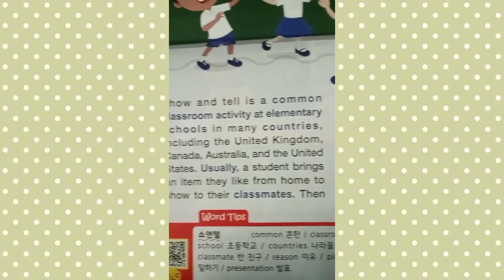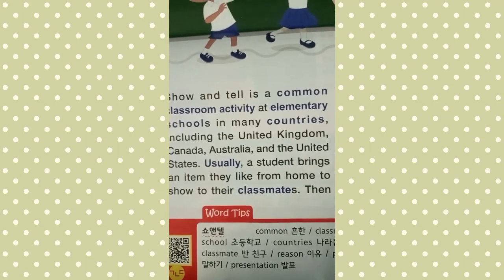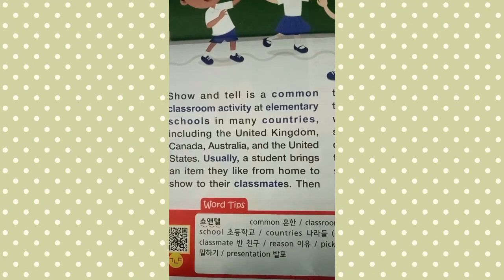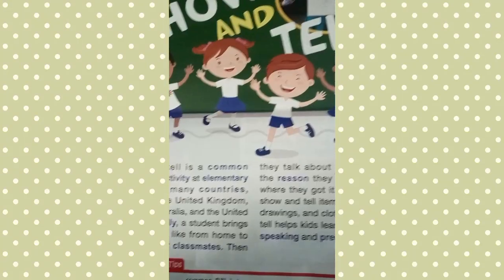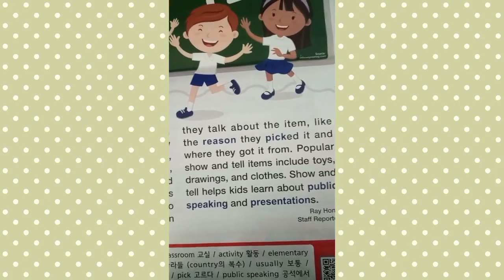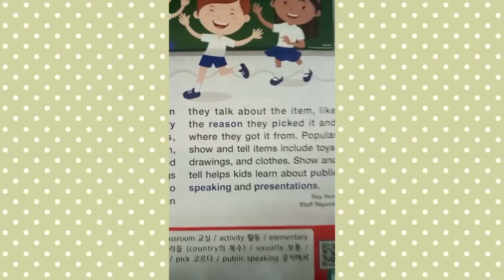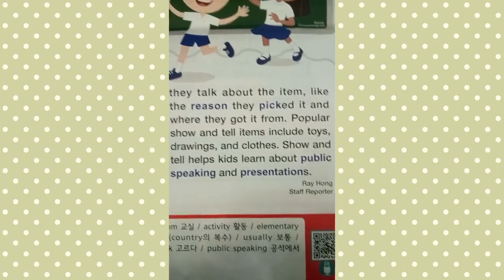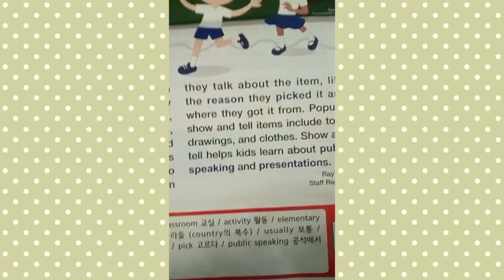the kids times culture